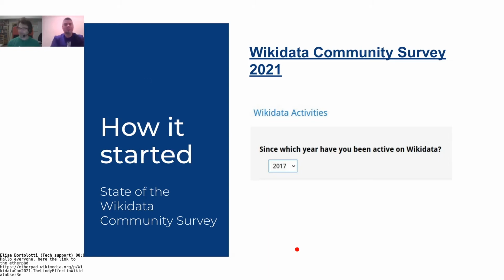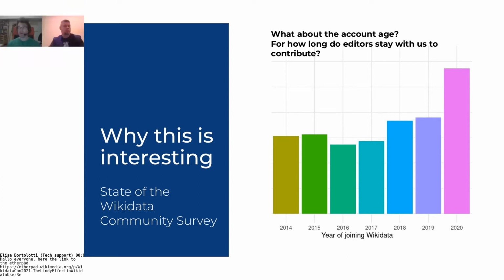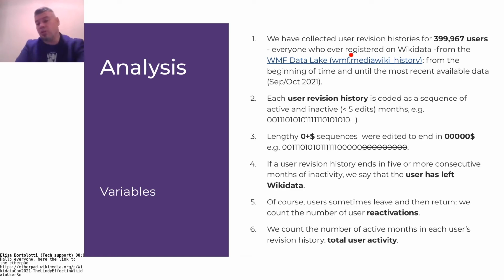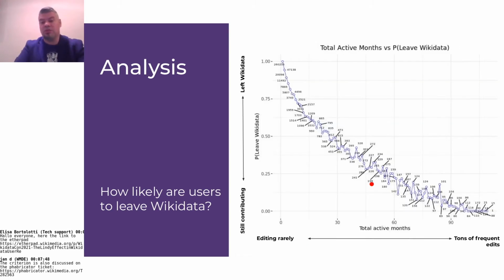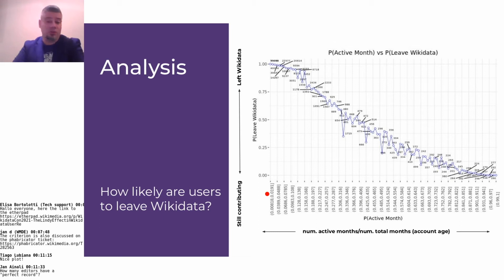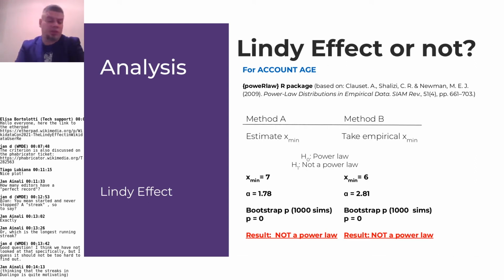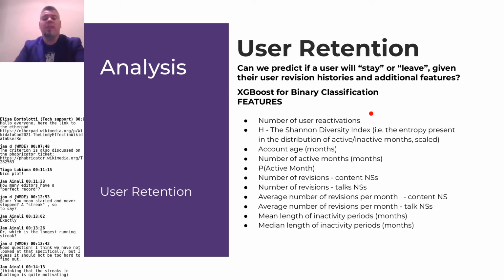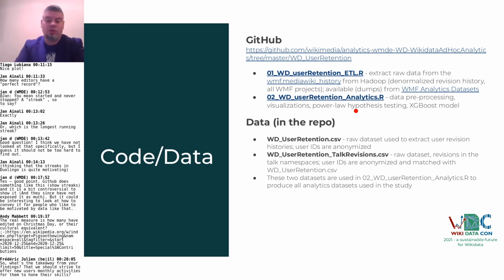The Lindy Effect in Wikidata User Retention (WikidataCon 2021 recording)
Title: The Lindy Effect in Wikidata User Retention
Speakers: Martin Gerlach, Goran S. Milovanovic, Jan Dittrich